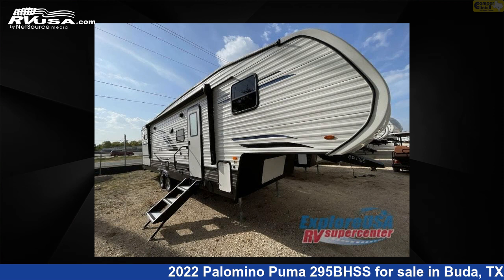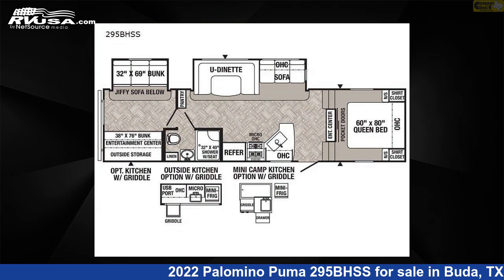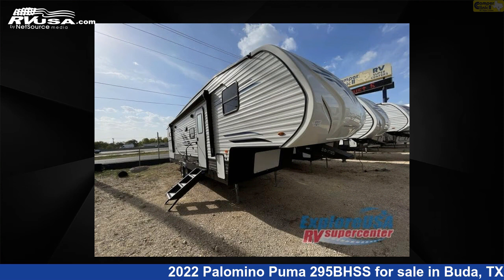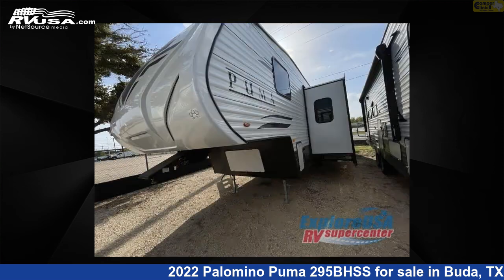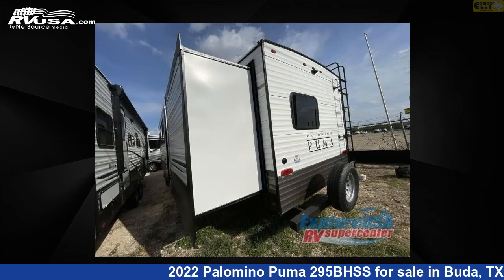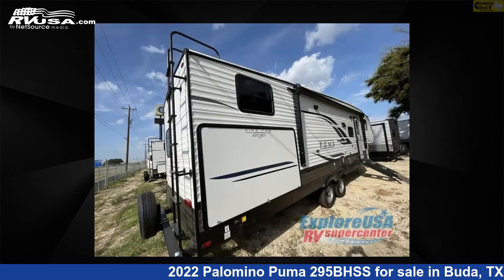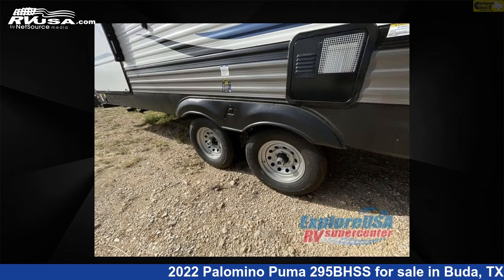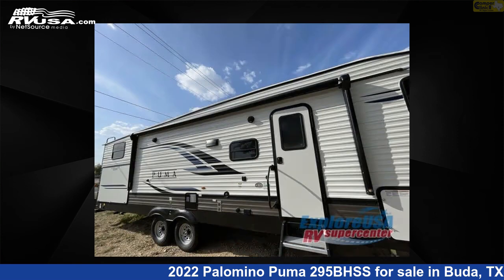Marvelous 2022 Palomino Puma Fifth Wheel RV For Sale in Buda, TX | RVUSA.com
This 2022 Palomino Puma 295BHSS is a Fifth Wheel RV. It is located in Buda, TX 78610 and is offered for sale by Camper Clinic II. This New Palomino Is 34' 0" in length and features 2 slideouts, a CAFE LATTE interior, sleeps 10, Slideout, and 43 gal fresh water capacity. The floorplan layout of this Fifth Wheel features Bunkhouse, Front Bedroom, U-Shaped Dinette.